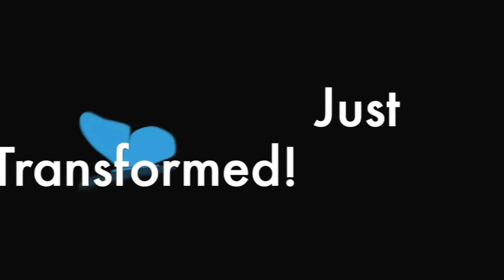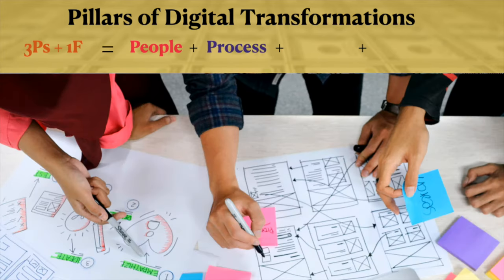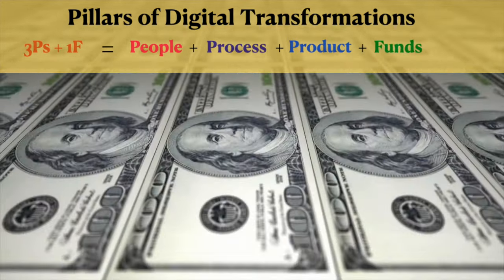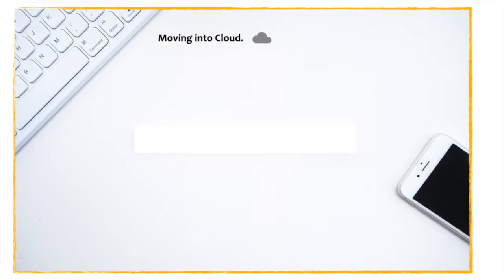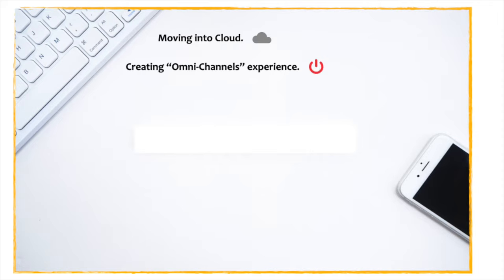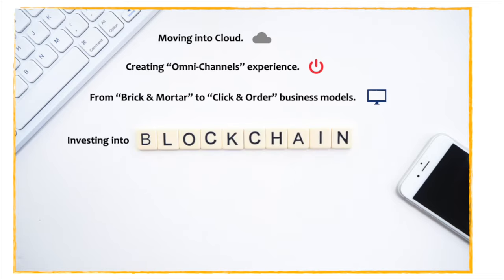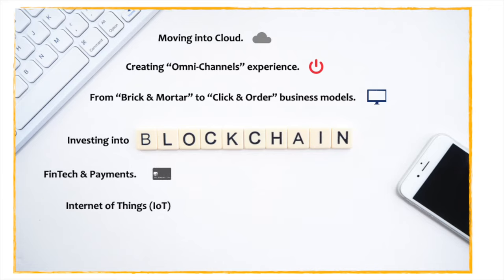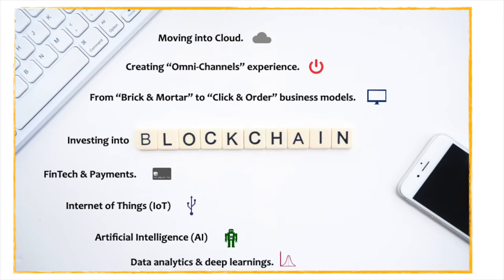Digital Transformations. What is NOT?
How we can ensure that we are on the right path of digital transformations? What is the single most clear difference between new projects and new digital transformations?

Credits (videos):
1.
2.
3.

Credits (Images):
1. Photo by Priscilla Du Preez on Unsplash.
2. Photo by UX Indonesia on Unsplash.
3. Photo by Matthew Kwong on Unsplash.
4. Photo by Eyasu Etsub on Unsplash.
5. Photo by Suzanne D. Williams on Unsplash.
6. Photo by Haley Truong on Unsplash.
7. Photo by Abdullah Ahmad on Unsplash.
8. Photo by Djim Loic on Unsplash.
9. Photo by chuttersnap on Unsplash.